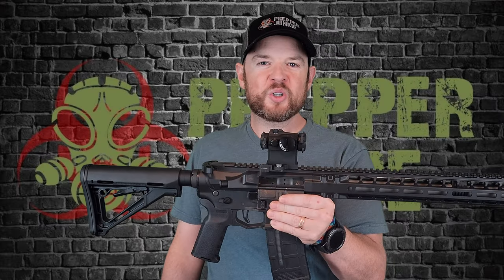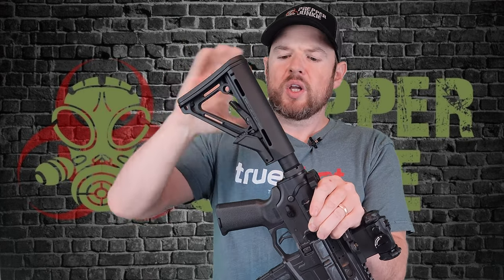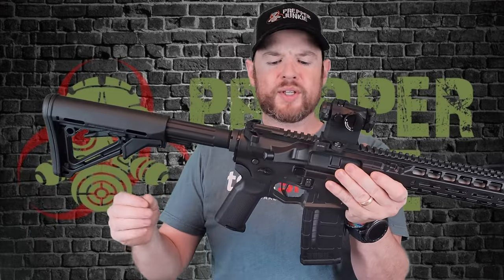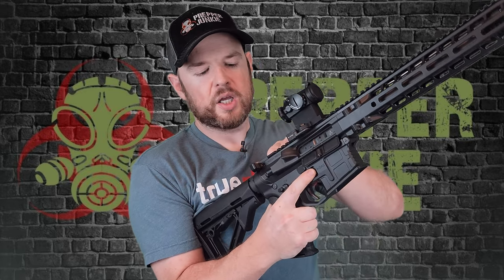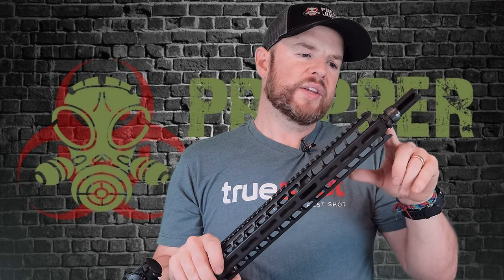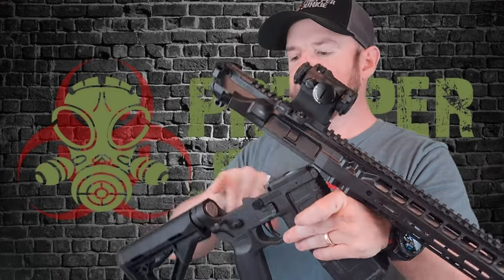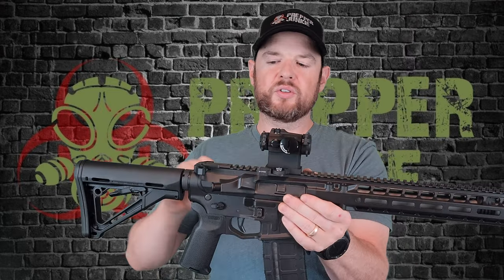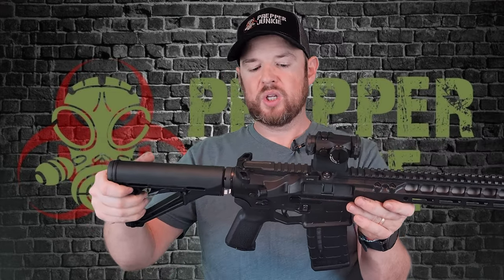Radian Weapons Model 1 .223 Wylde AR-15